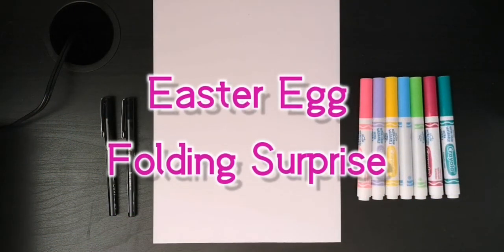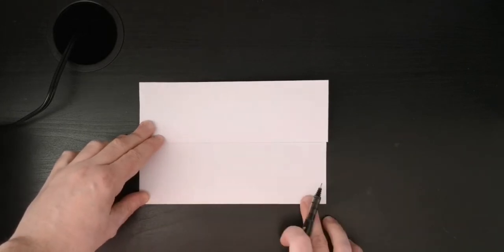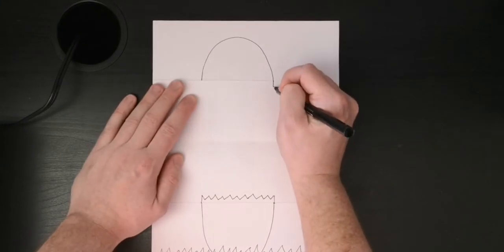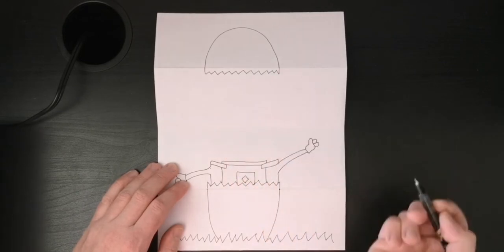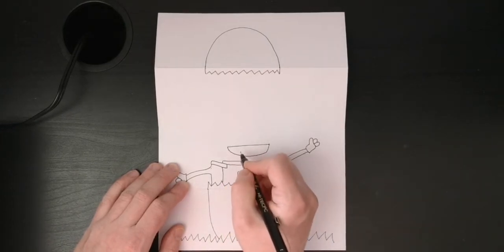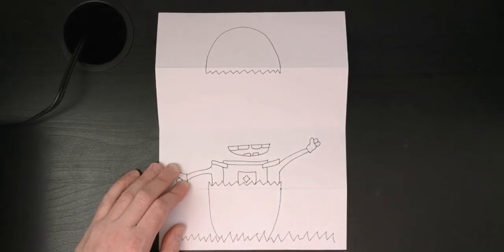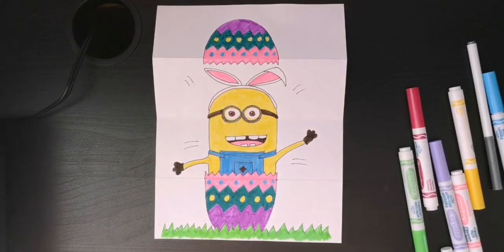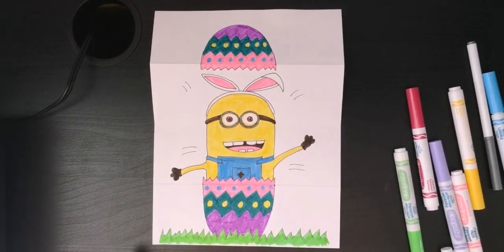How to make an Easter Egg Folding Surprise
Learn how to make an Easter egg AND a Minion in this folding surprise!